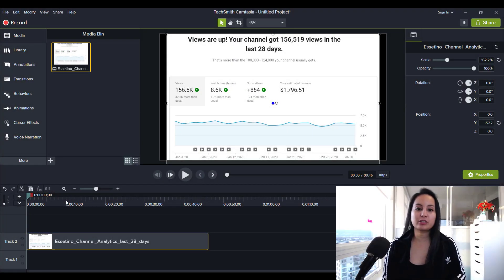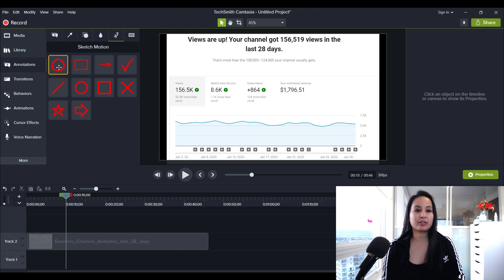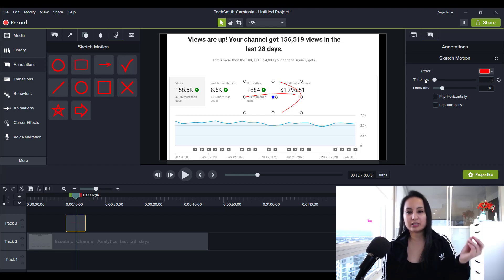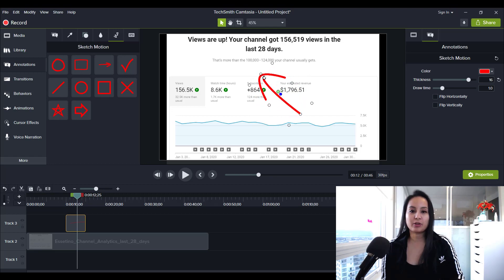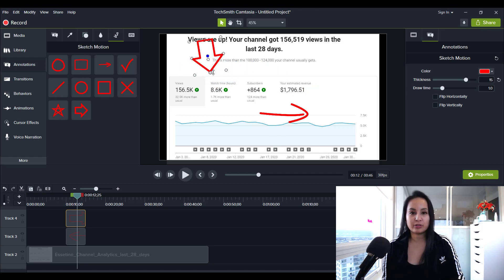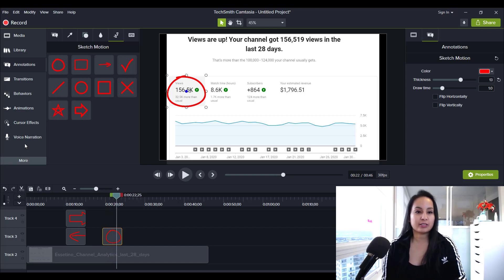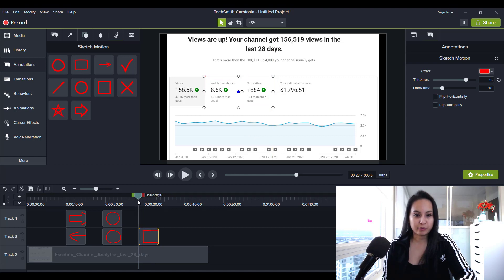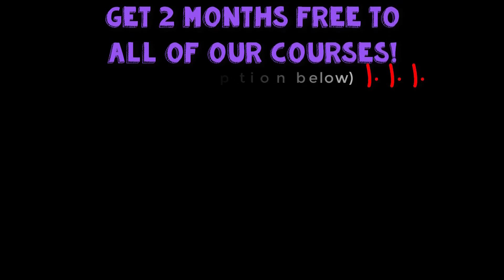Camtasia How to Add Animated Shapes: Arrows, Boxes & Circles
Camtasia How to Add Animated Shapes //  In this video editing tutorial, I’ll show you how to edit with Camtasia to animate shapes like arrows, boxes and circles within your videos.

➤Cameras:

1. Webcam Camera: Logitech c930e

➤Microphones:

1. USB Mic: Fifine Technology

➤Filming Accessories:
1. Tripod: Neewer Carbon Fiber

2. DSLR Stabilizer: Neewer Carbon Fiber Handheld Stabilizer

3. Green Screen Kit: LimoStudio Green Screen (3 Backgrounds)

4. Umbrella Light Kit: LimoStudio Umbrella Lights